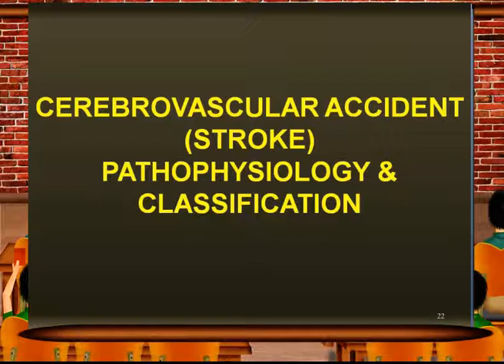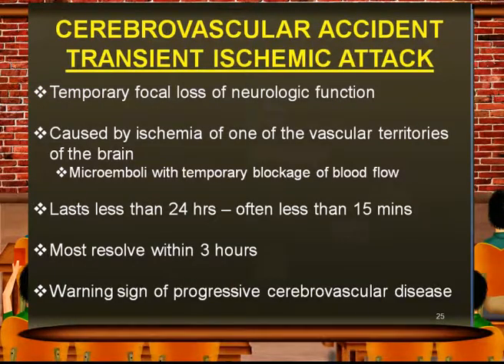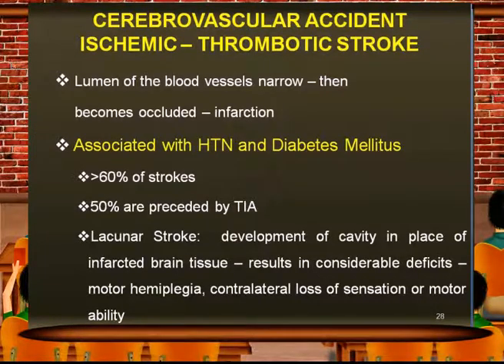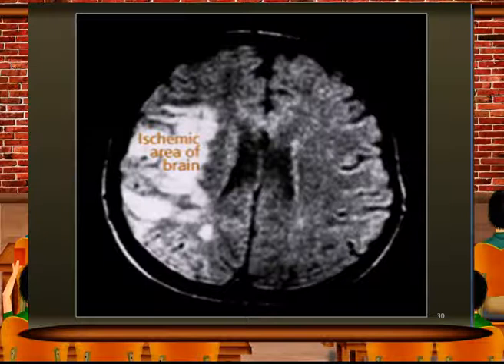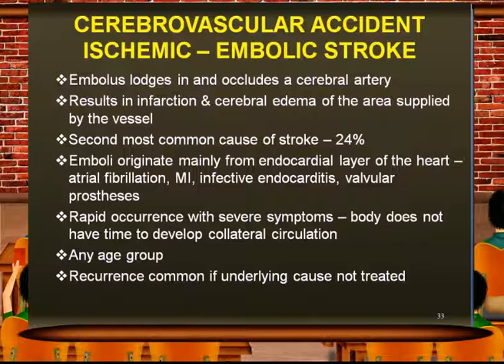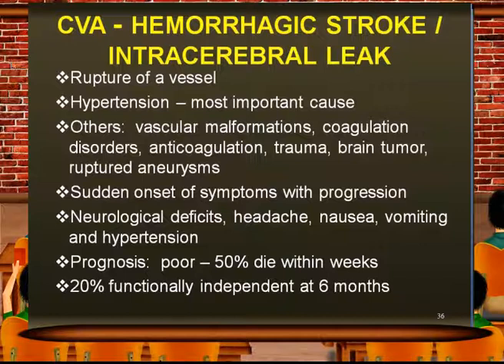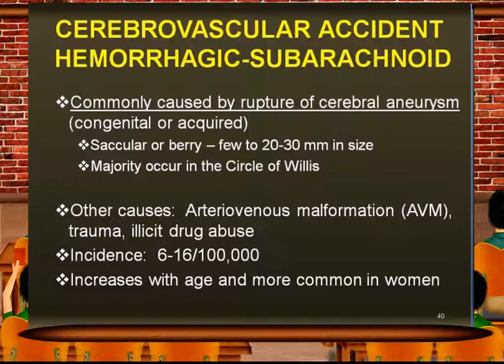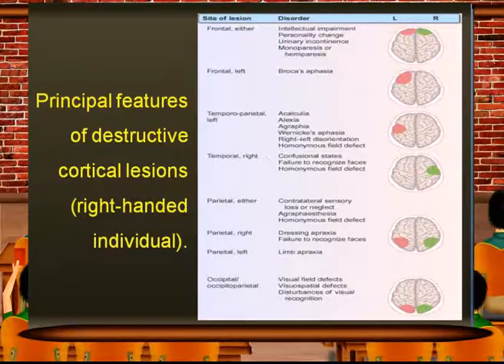stroke part 2